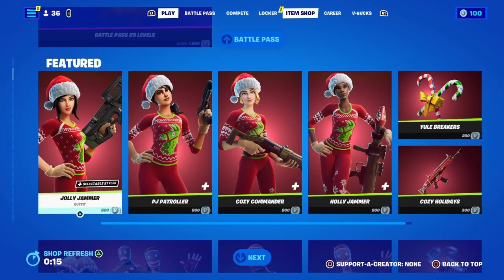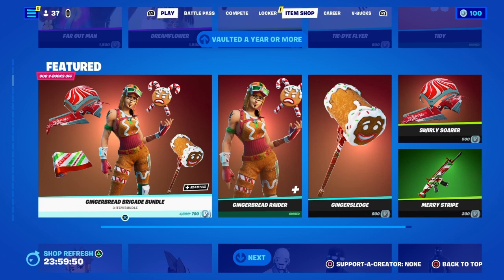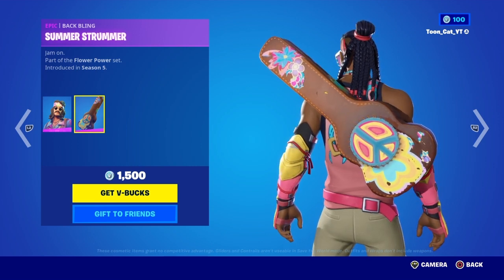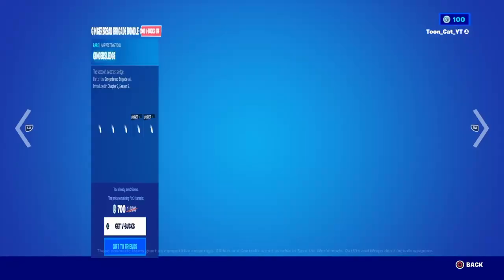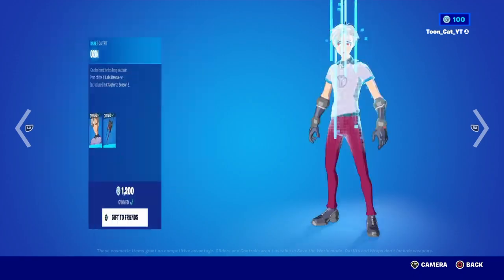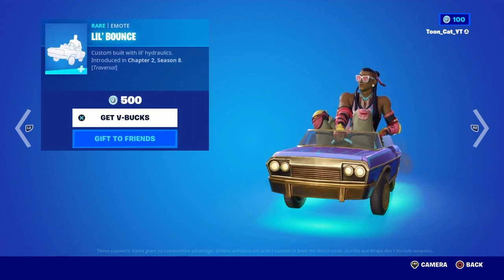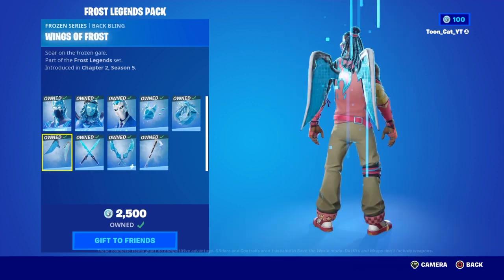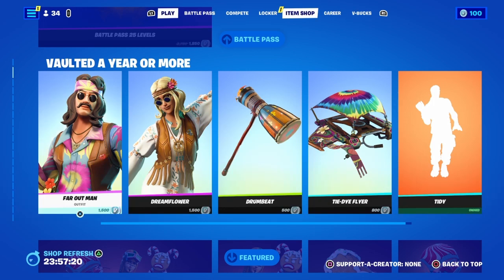Oh No My *RARE* Tidy Is Back :( Fortnite Item Shop! [ December 5th, 2022 ]